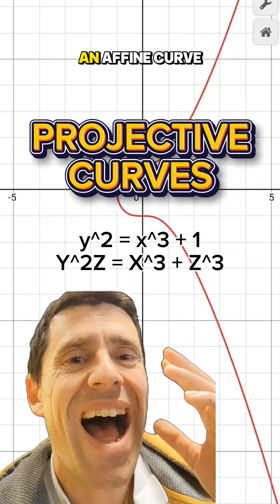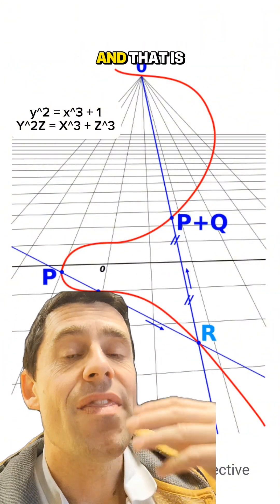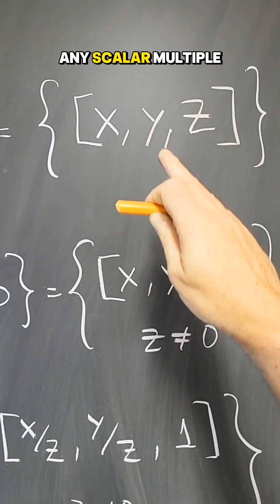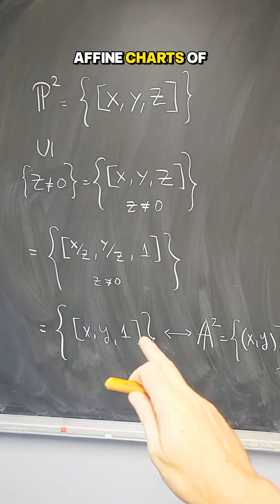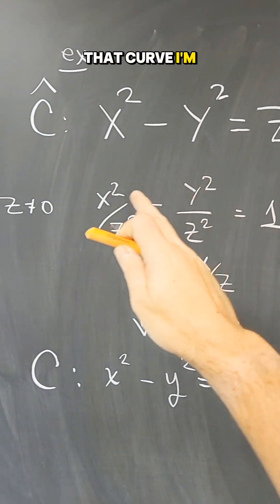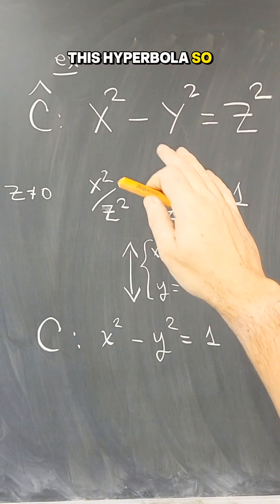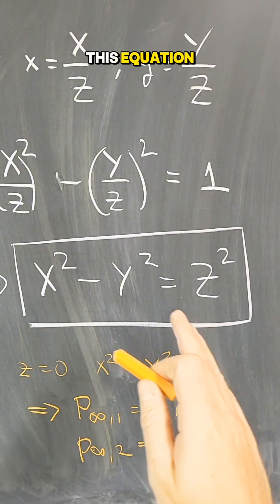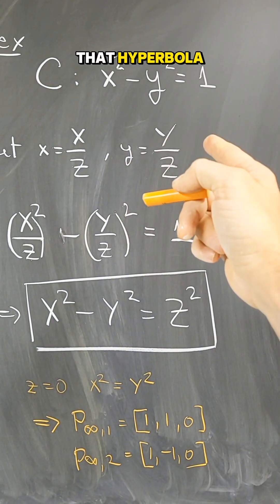Projective curves and projectivization of curves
In this video we talk about algebraic curves, affine space, projective space, and the projectivization of an affine curve, with a few examples!